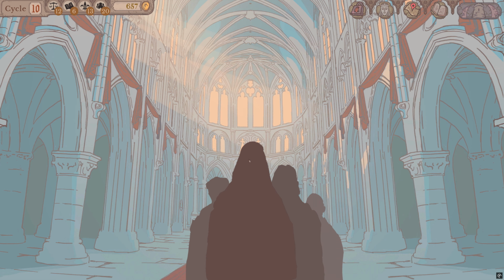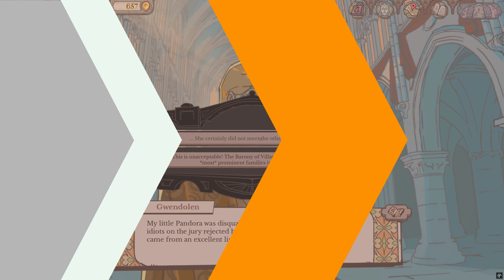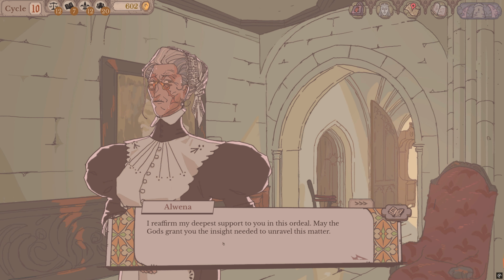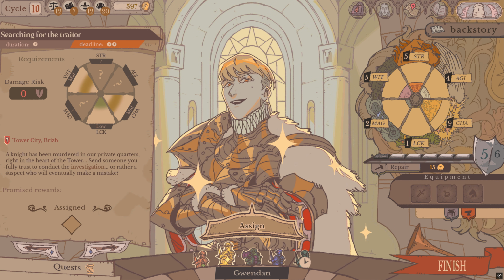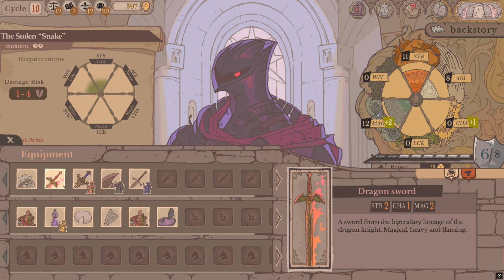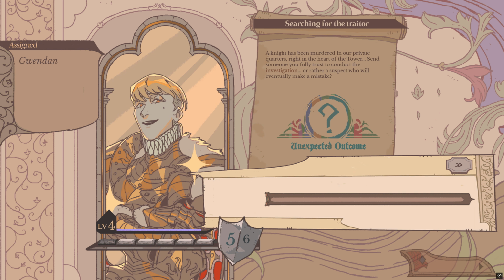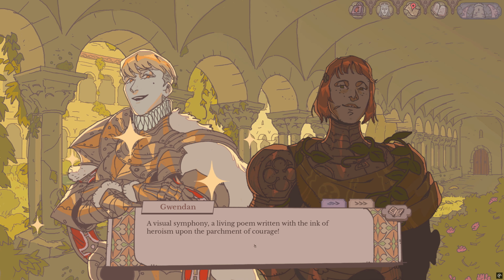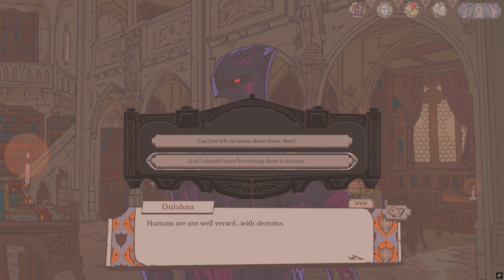Story-Driven Management RPG Sovereign Tower - Review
I had already spent some time with the demo of Sovereign Tower, and I came away from it genuinely impressed. Now, after moving on to the full version, that first impression has only grown stronger.

Developed by WILD WITS GAMES and published by Curve Games, Sovereign Tower arrived on PC on August 6, 2026. Describing exactly what kind of RPG it is isn’t quite as straightforward as it may seem, though. There is management, strategy, plenty of narrative decision-making, character development, and quests, but almost none of these elements work in the conventional way. And here is my review.

Timestamps
00:00 Intro
01:08 Managing the audiences
02:12 Exploring the Tower
03:47 The Round Table
05:33 Cycles and results
06:28 Manipulate Time
07:27 Knights and feelings
10:02 My few cents